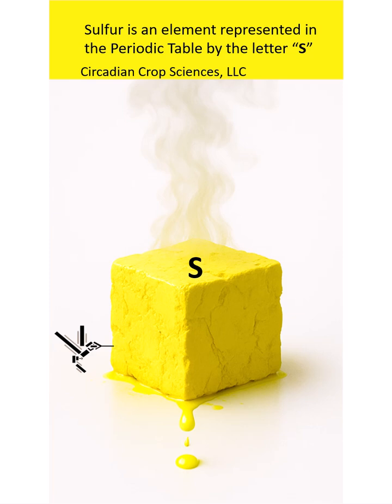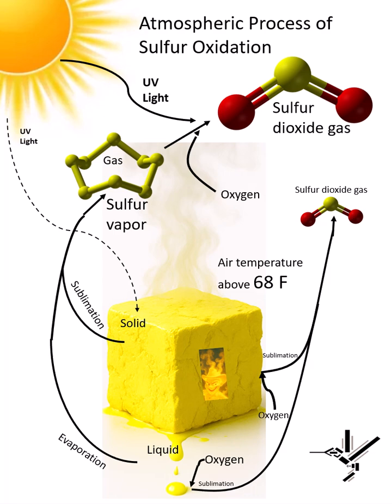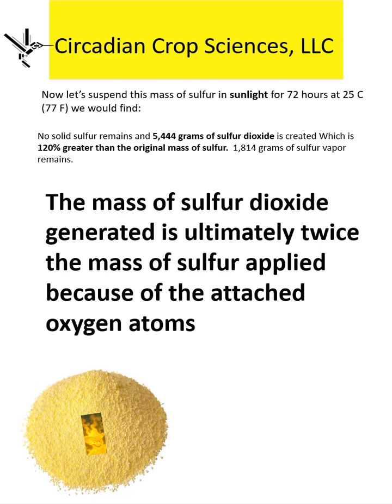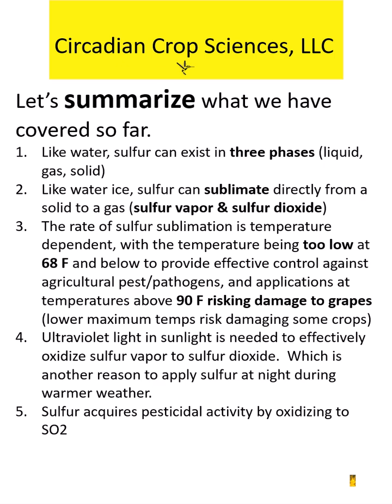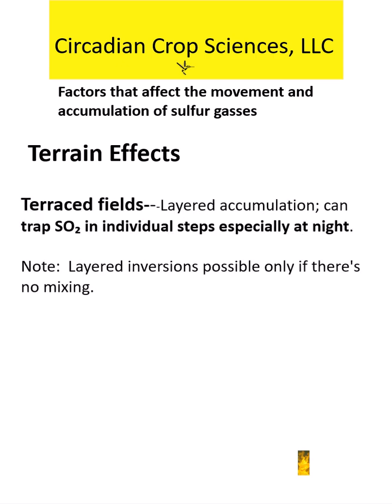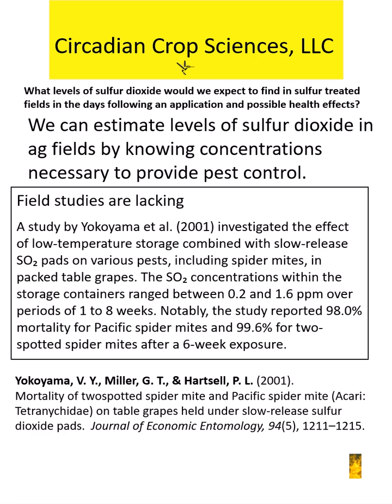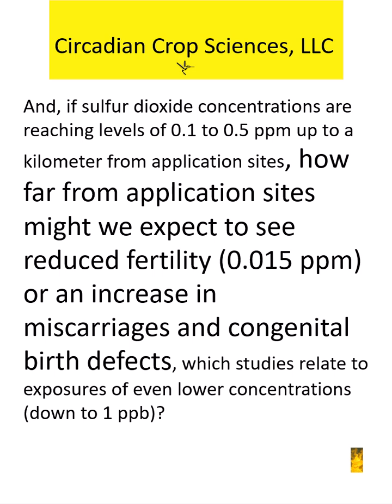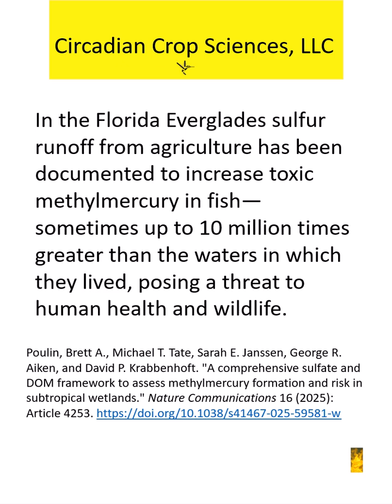The Science of Agricultural Sulfur as a Pesticide V2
Sulfur as a pesticide is not as advertised.  It tells applicators to be cautious when using the product, when in fact it is controlled release method of dosing a field with sulfur dioxide, a poison known to cause respiratory ailments and reproductive harm.  If you use or recommend sulfur, you need to understand how sulfur behaves following an application.